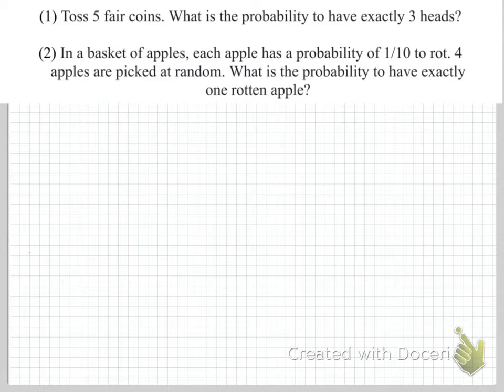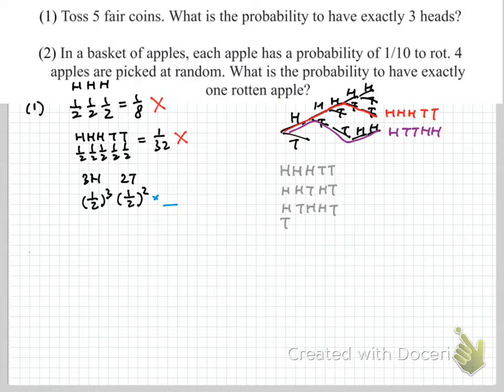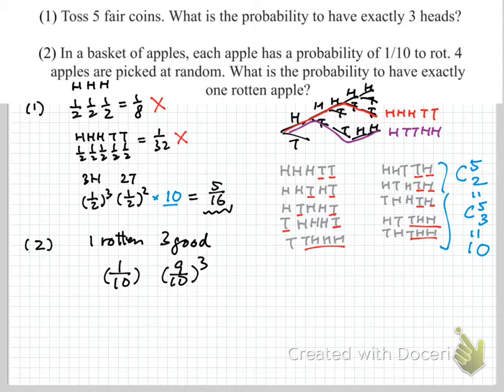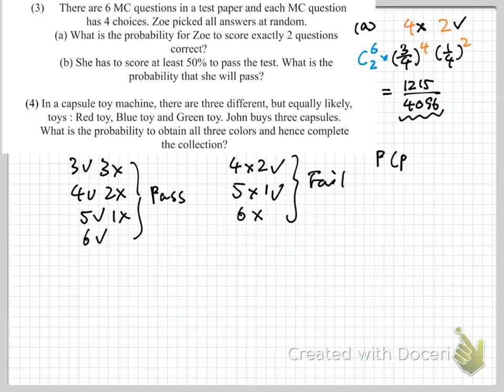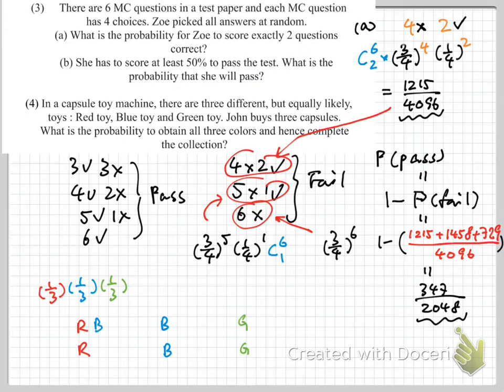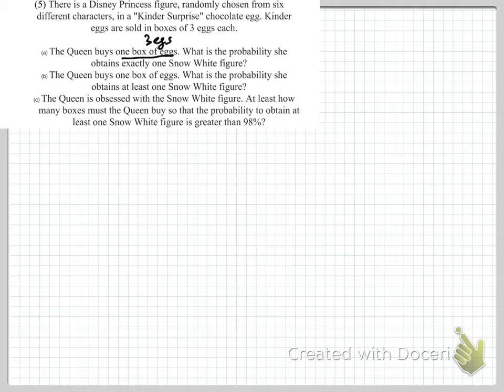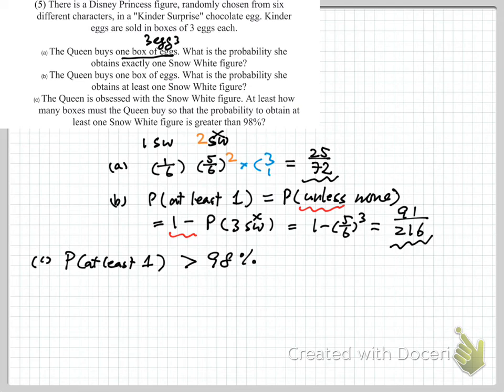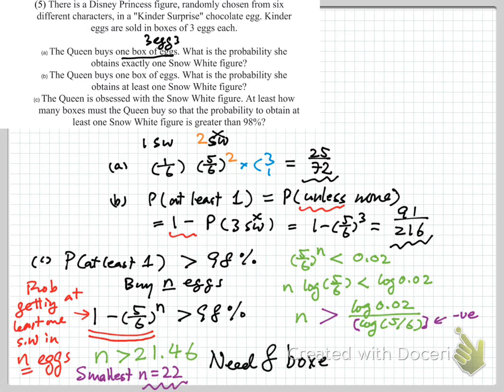solution to tree diagram quiz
These are the solution to every question in this tree diagram quiz